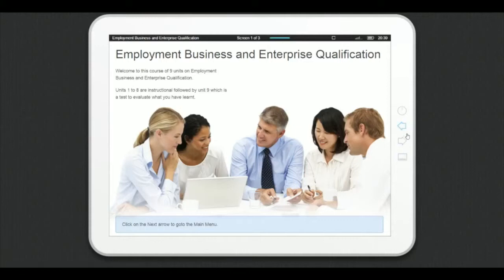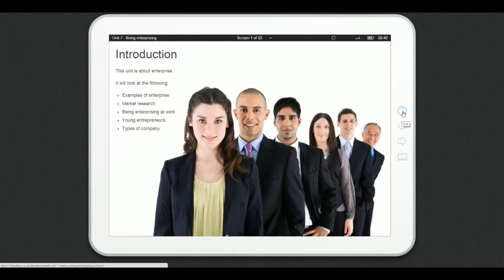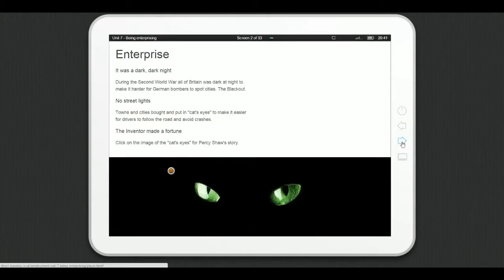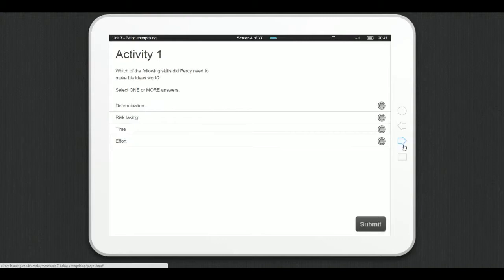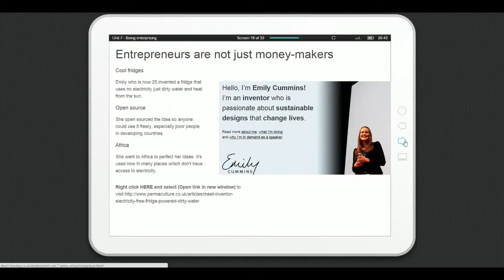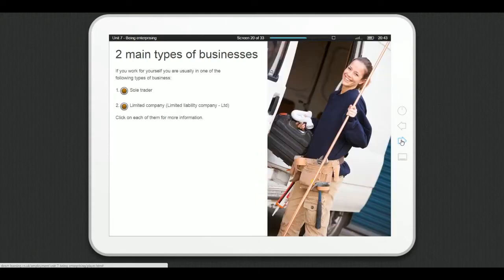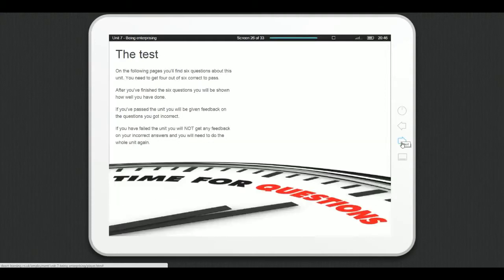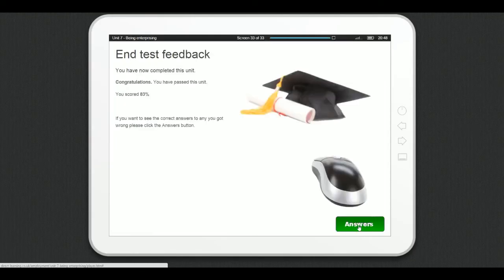Capital e-Tutorial Video Demonstration